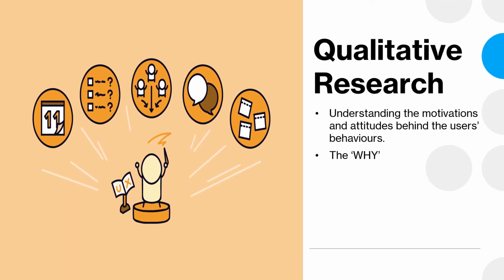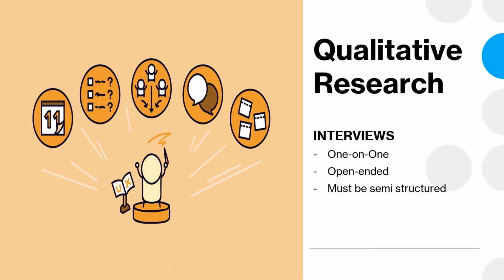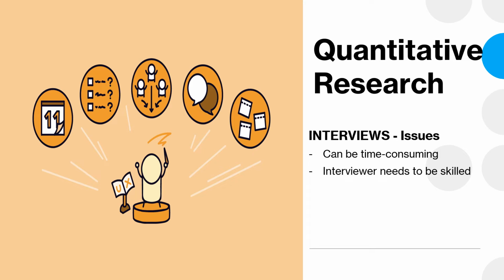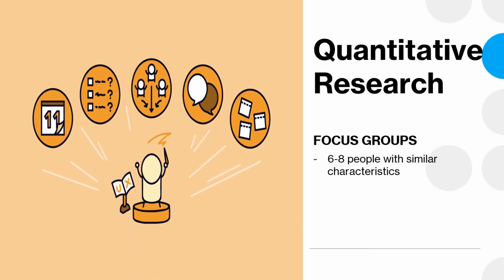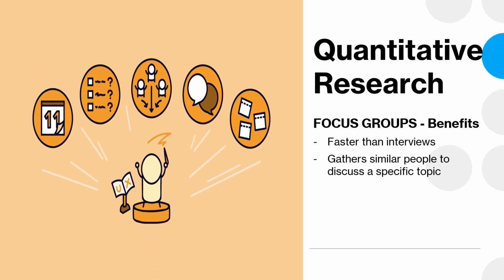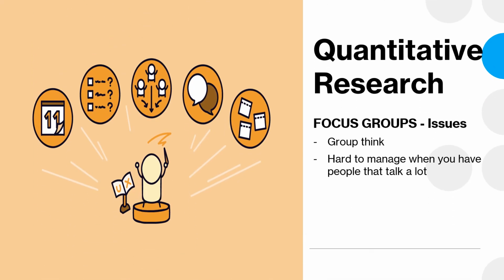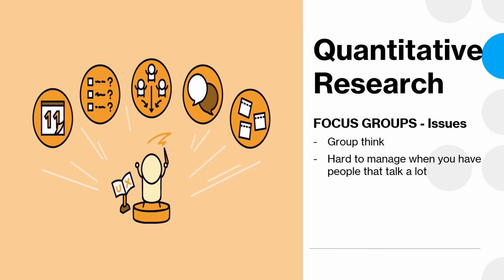Qualitative research method in UX: interviews and focus groups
Interviews and Focus Groups are Qualitative Research tools that are used during the planning stage of the UX design process to collect initial data from users, do research, and get to understand why our users behave the way they do.